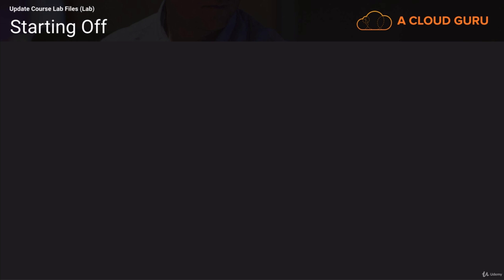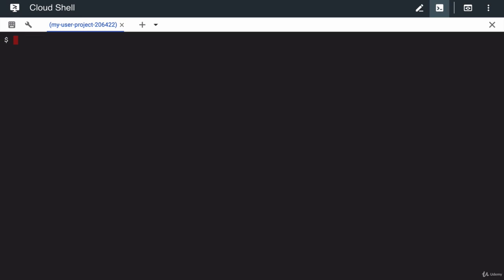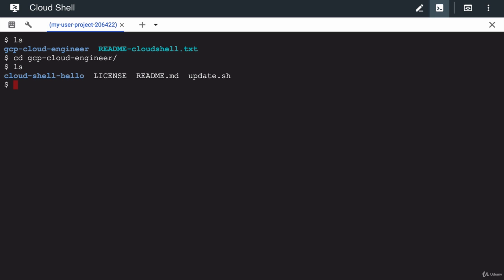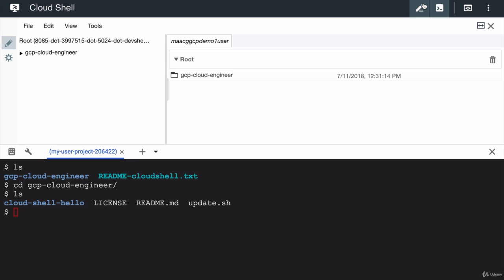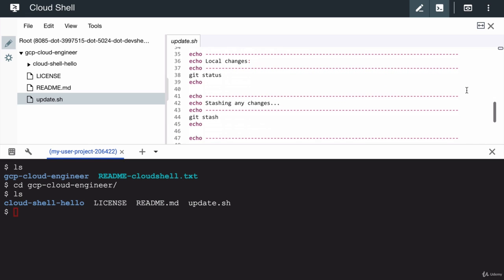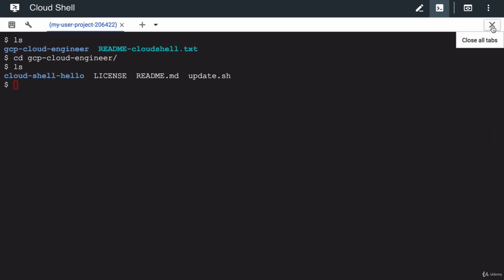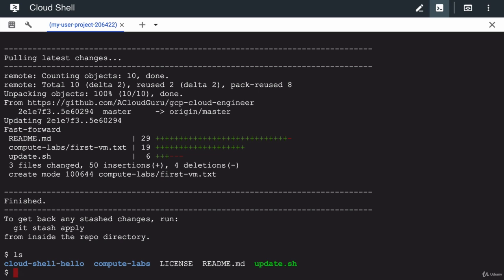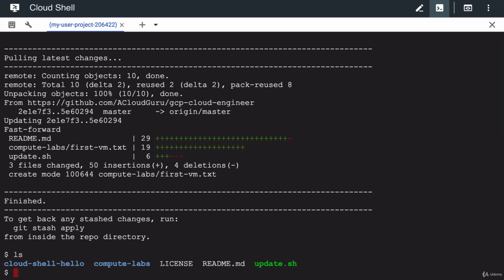3 Update Course Lab Files Lab